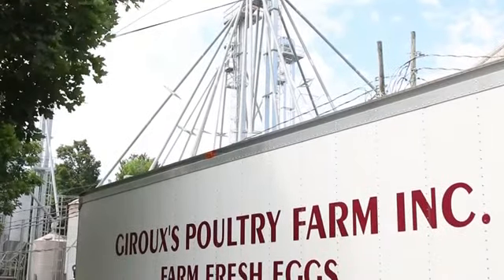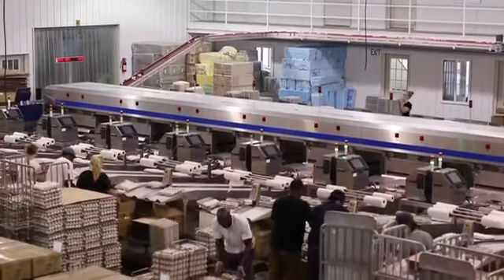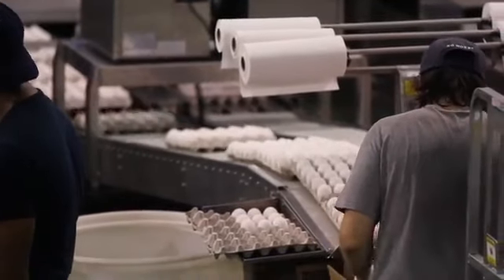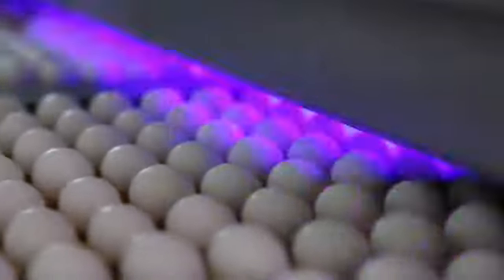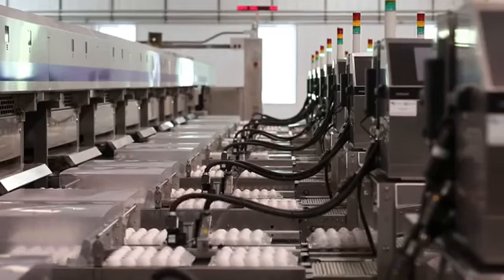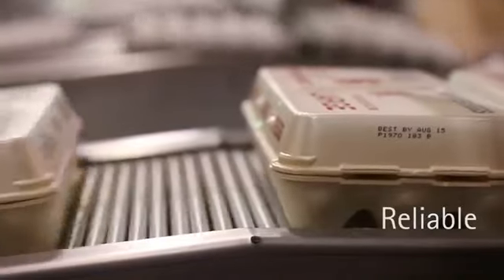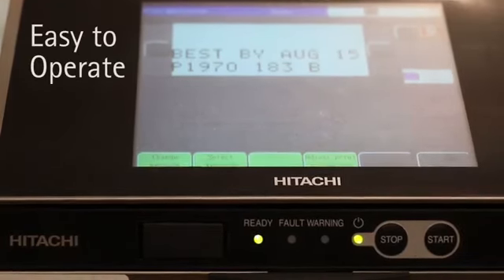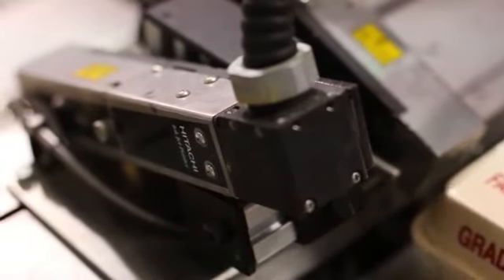MKT Group- Hitachi Ink Jet Printer, Máy in phun code date Hitachi, in hạn dùng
CÔNG TY CỔ PHẦN MKT GROUP – MKT GROUP CORPORATIONV
Cty cổ phẩn MKT Group là nhà phân phối các dòng máy in  Hitachi – Nhật Bản tại Việt Nam hơn 15 năm, cung cấp gần 4,000 máy in phun Hitachi. Với công nghệ in không tiếp xúc với các dòng máy in phun và các dòng máy in laser, hiện nay chúng tôi đã phục vụ cho nhiều khách hàng, Các Công ty hàng đầu Việt Nam: Công ty Acecook Việt Nam 200 máy, Tập đoàn Masan 110 máy, Tập Đoàn Hoa Sen 40 máy, Unilever Việt Nam 50 máy, Tập Đoàn Điện tử Samsung Việt Nam 80 máy…

Ngoài ra MKT Group cũng cung cấp các dòng máy khác như máy đóng gói, máy cân định lượng, máy kiểm tra trọng lượng YAMATO - Nhật Bản, máy dò kim loại Thermo - USA, máy dán thùng Đài Loan, máy in thùng…

CÔNG TY CỔ PHẦN MKT GROUP – MKT GROUP CORPORATION
Địa chỉ: Số 5 Lê Thước, P Thảo Điền, Quận 2, TP HCM